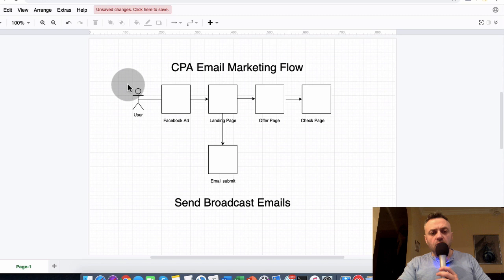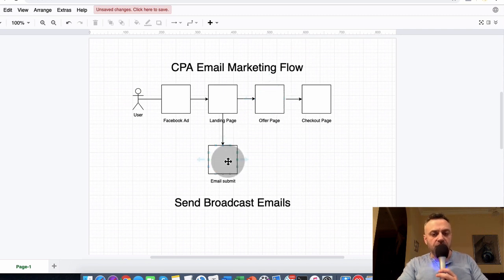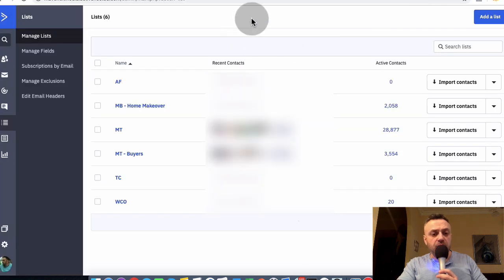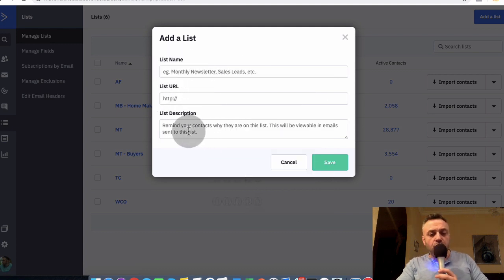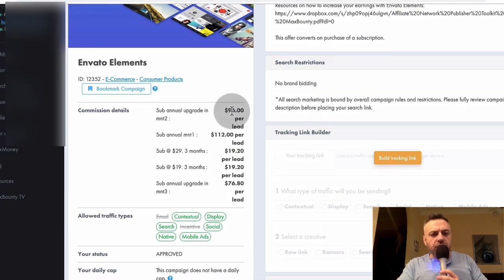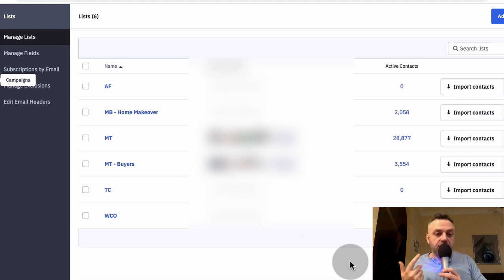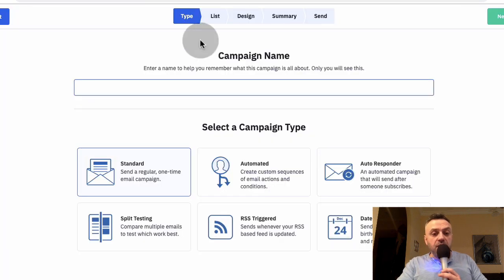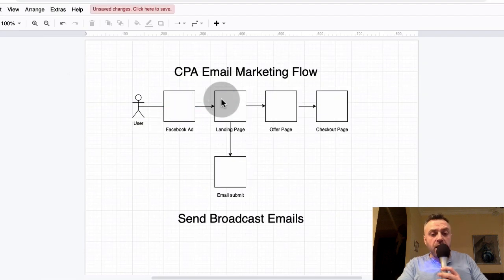MaxBounty CPA Email Marketing & Campaigns (2020) - Make $300/day - Step By Step For Beginners